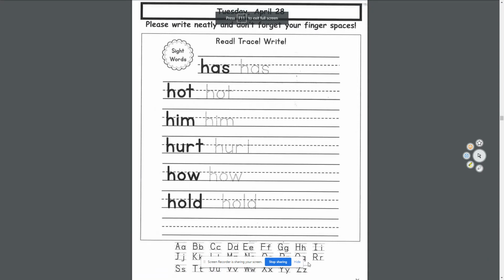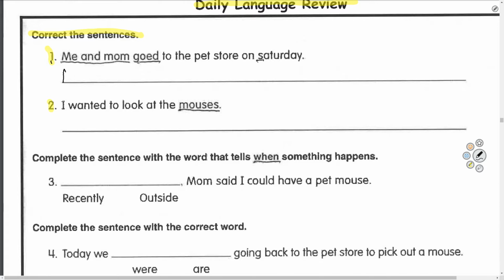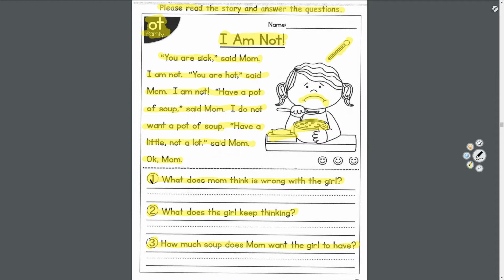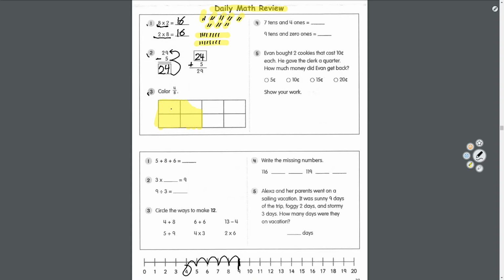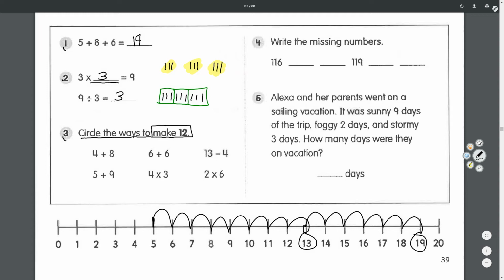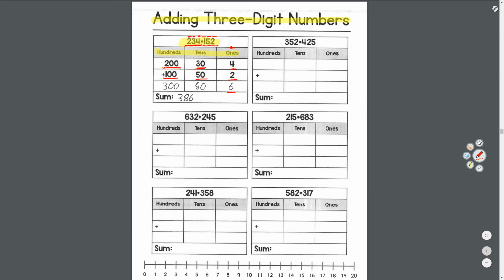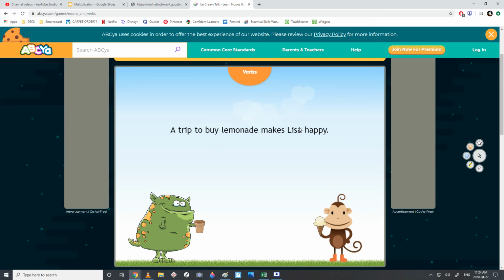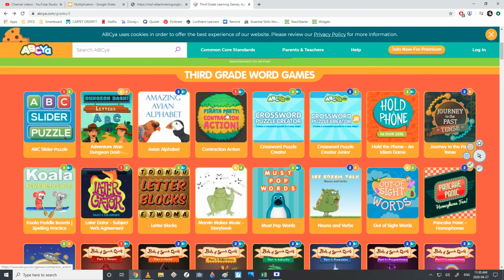Tuesday, April 28 (Work Packet 4)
Tutorial for Tuesday, April 28 (Work Packet 4).